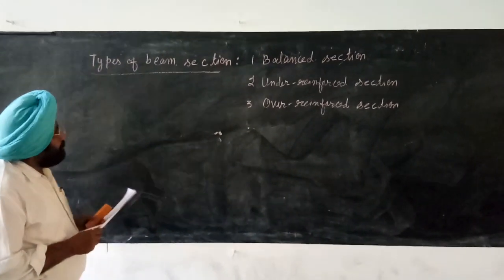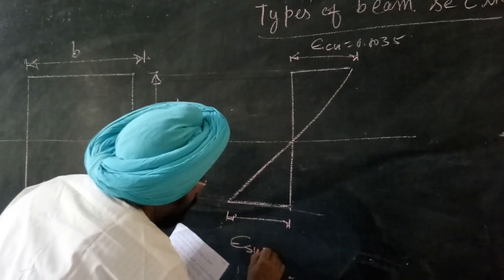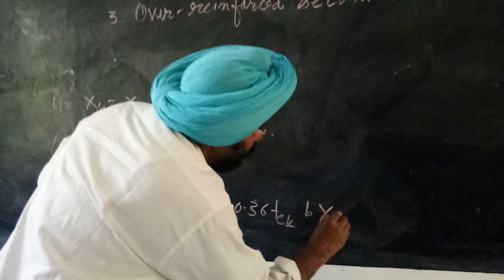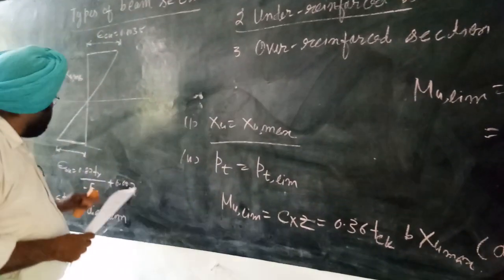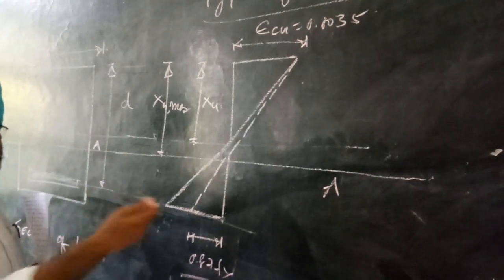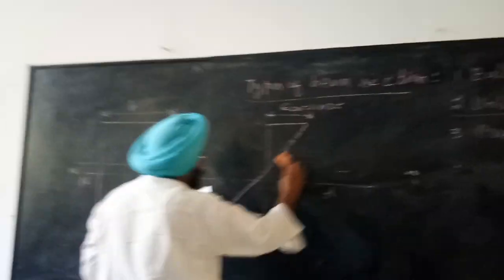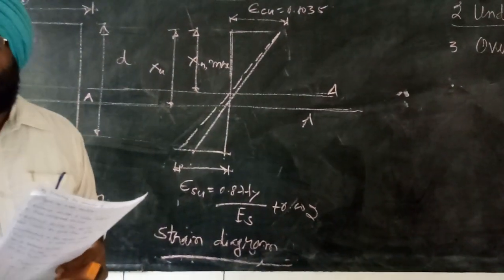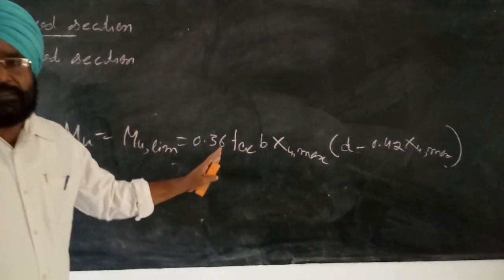Type of beam sections